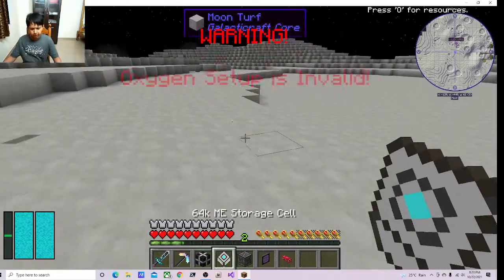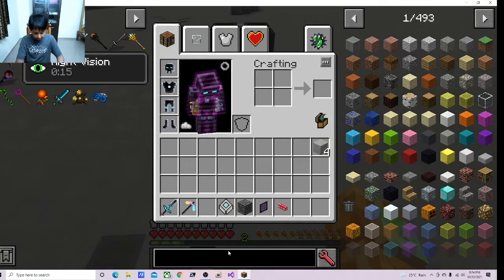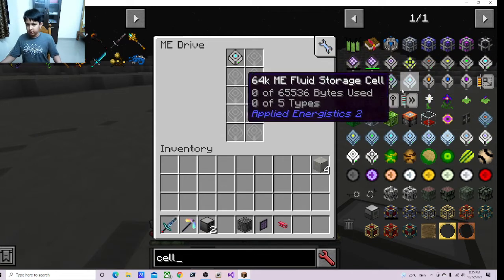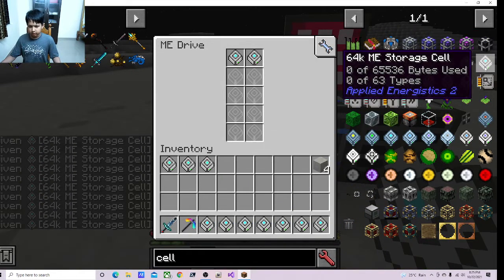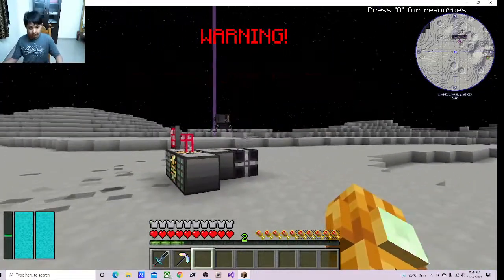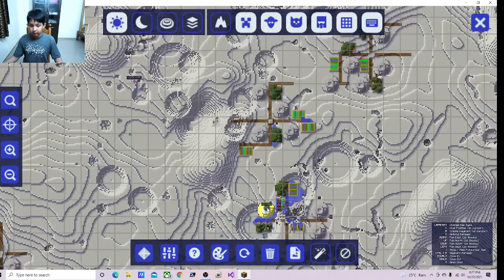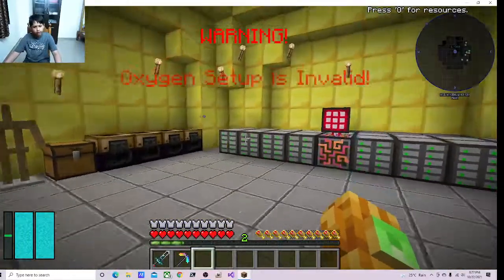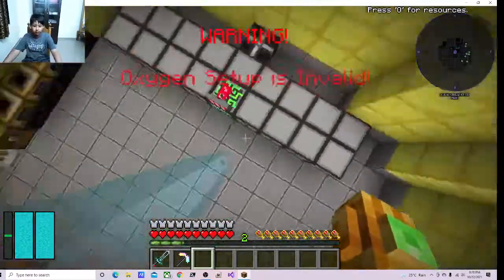insane craft how to build a Me system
ME system is a compact storage system to keep in your house instead
of chest.